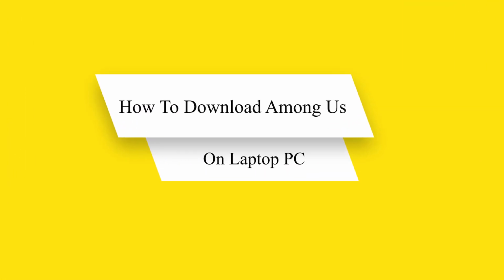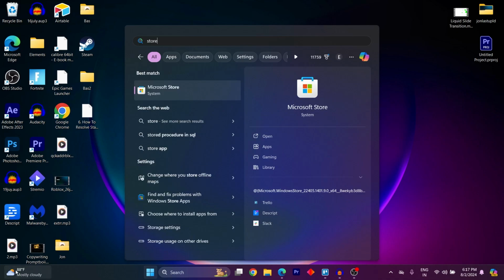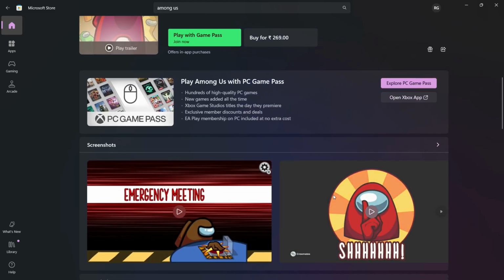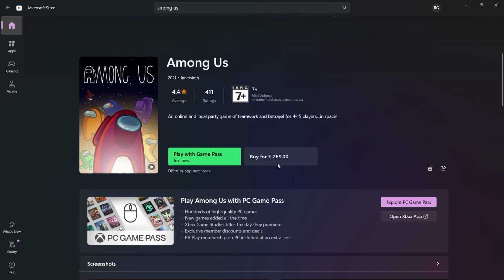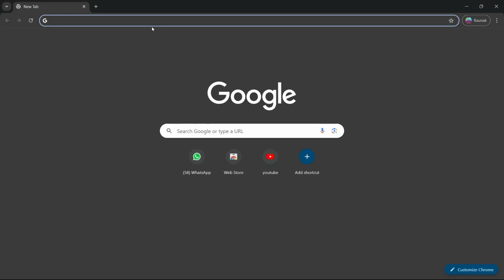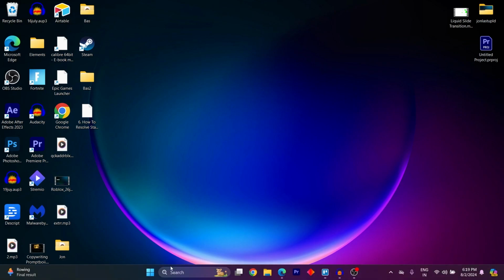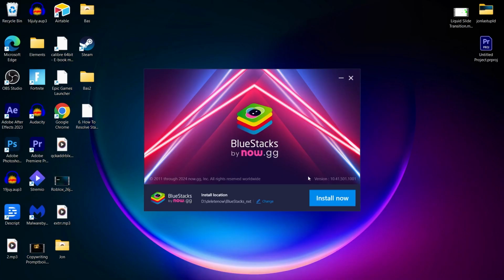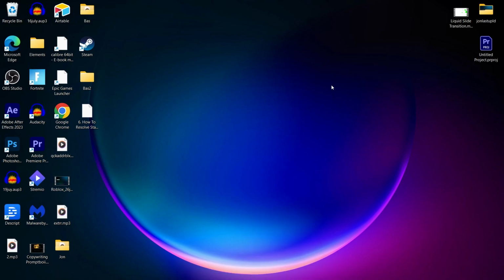How To Download Among Us On Laptop PC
In this video we tell you How To Download Among Us On Laptop PC. So if you watch the whole video you know at the end of the video How To Download Among Us On Laptop PC.